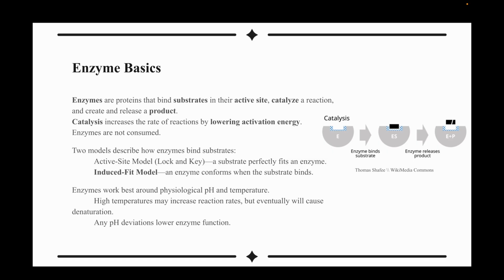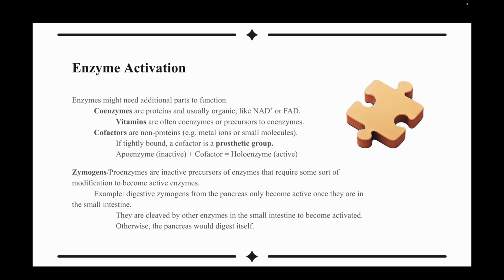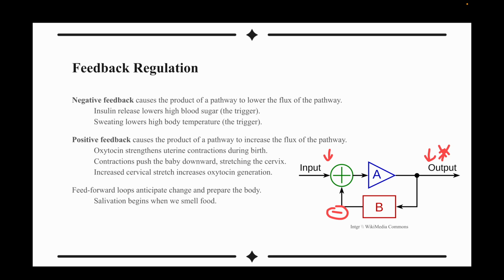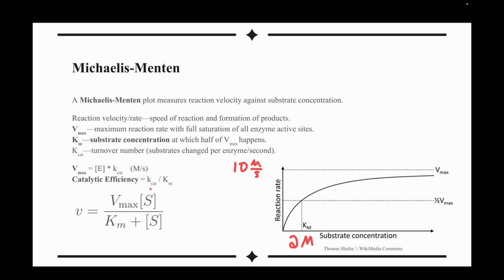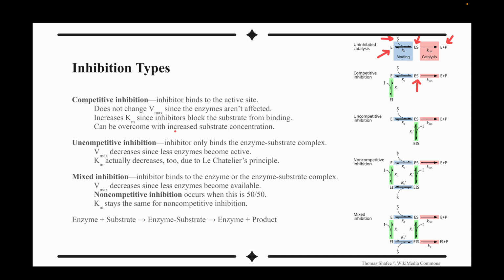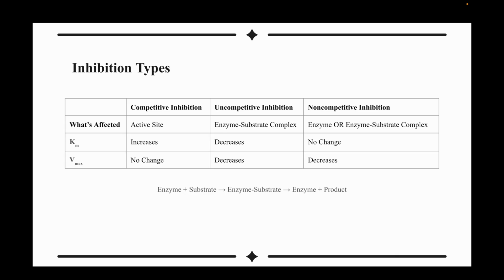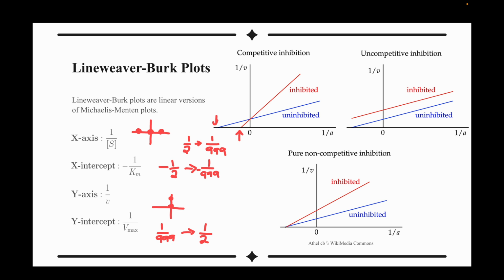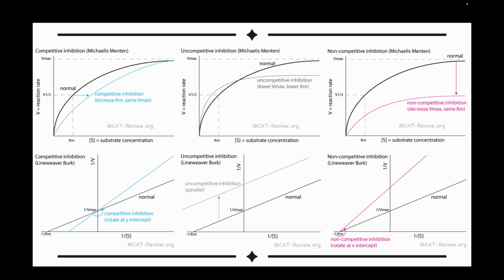Enzymes & Enzyme Regulation | CRUSH The MCAT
And check out MCAT-Review for concise and comprehensive high-yield information!

0:00 Intro
0:06 Enzyme Basics
1:44 Enzyme Activation
3:14 Types of Enzymes
3:36 Allosteric Sites & Cooperativity
5:02 Feedback Regulation
7:18 Michaelis-Menten
9:18 Inhibition Types
13:40 Inhibition Types Table
14:21 Lineweaver-Burk Plots
18:25 MCAT Review Charts